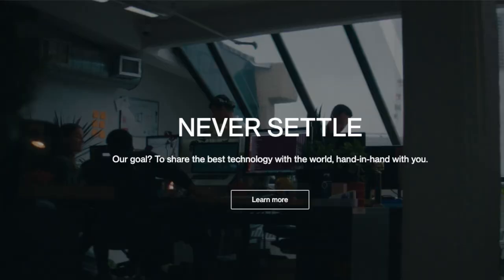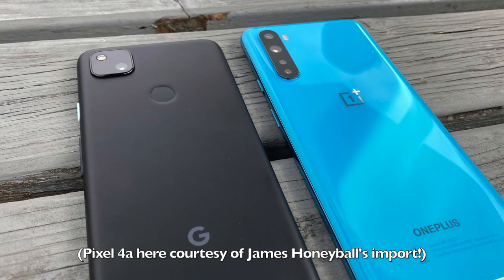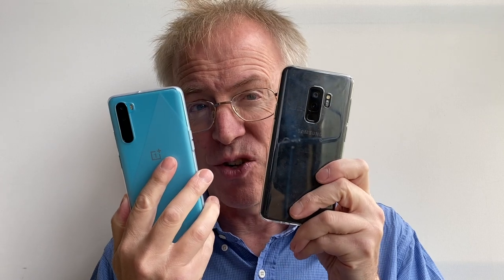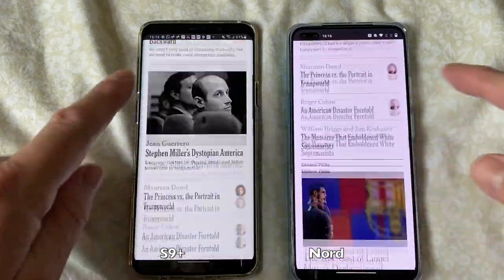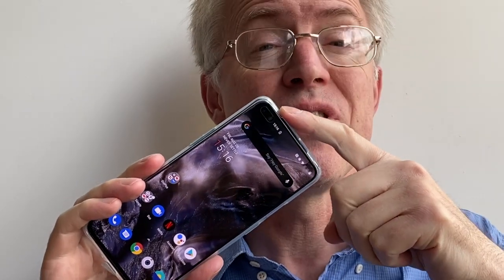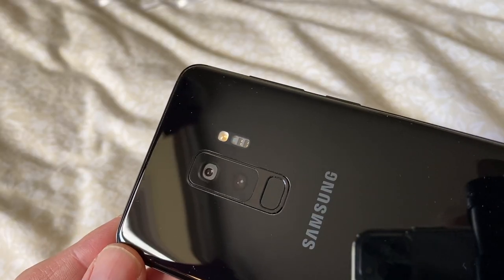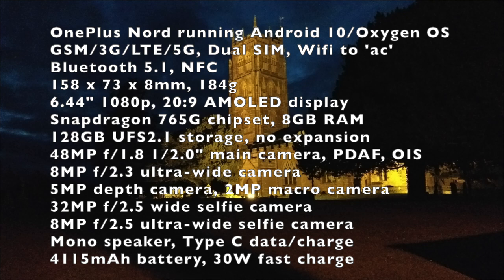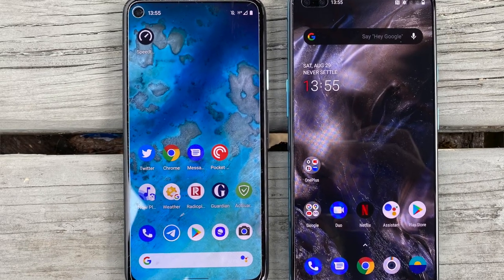The Phones Show 403 (OnePlus Nord review)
Bank Holiday viewing! I review the new OnePlus Nord by way of a comparison with a smartphone legend from two and a half years ago...

The OnePlus Nord is currently £379 on Amazon UK